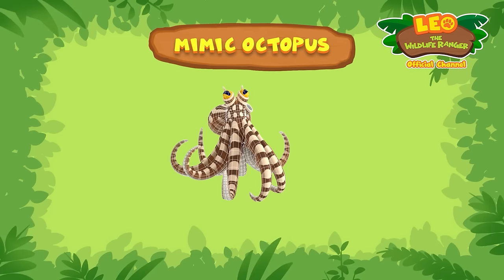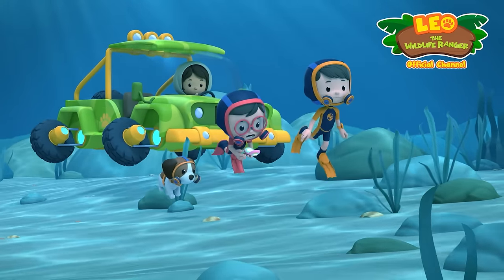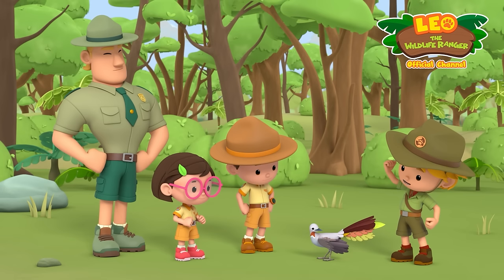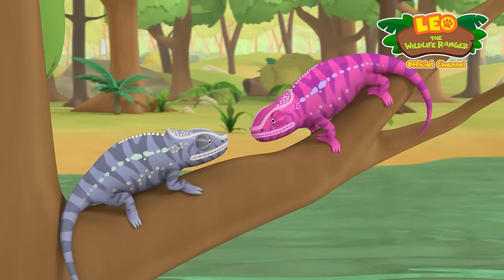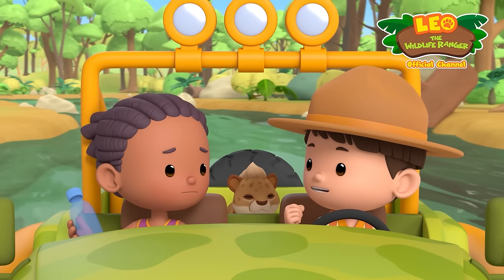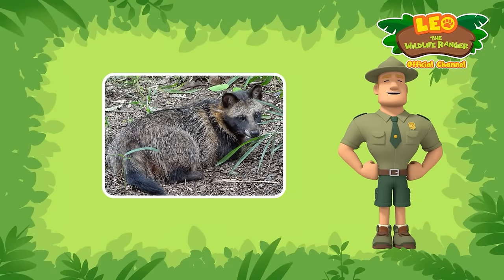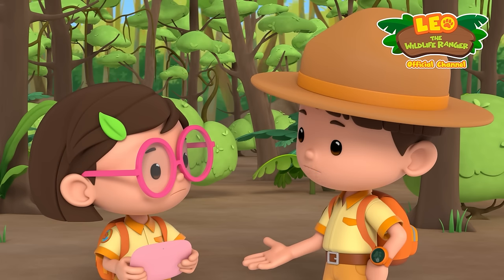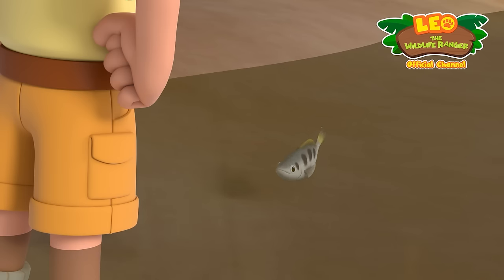🐙 BEST IMPERSONATIONS!! 🪞 Mimic Octopus, Lyrebirds & more! | Leo the Wildlife Ranger | Kids Cartoons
Come one, come all, and witness these amazing animal transformations! Join Leo and our Junior Rangers as they explore how these animals use mimicry to blend into their surroundings, communicate and for self-defense! 🥋

My name is Leo and I am a Junior Ranger. Come join me on my adventures into the animal kingdom to explore animal behaviour like you’ve never seen it before. Mini episodes, animal diaries and cartoon compilations, all to help teach you about the amazing animal world.